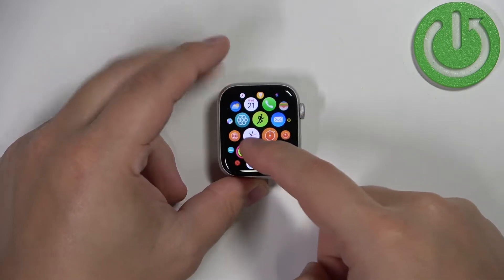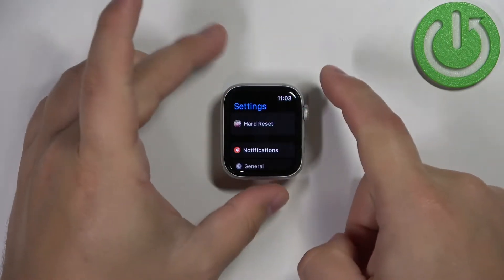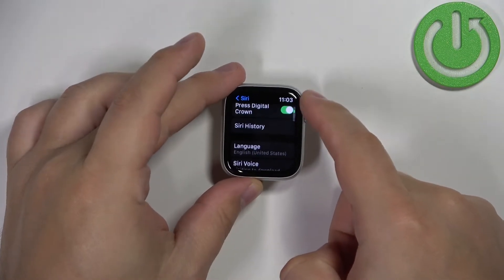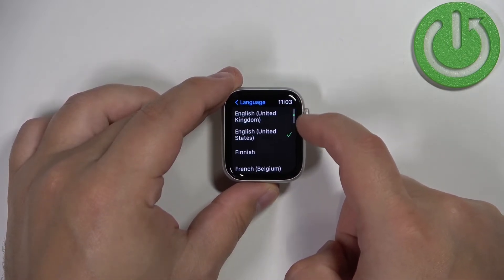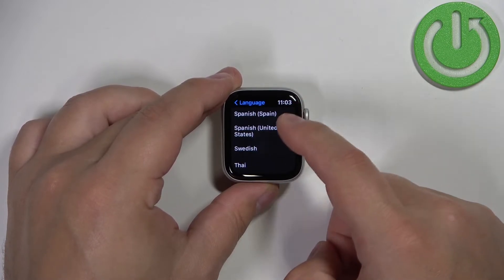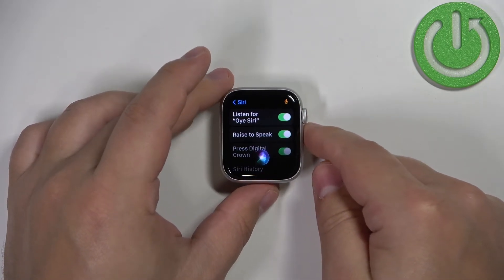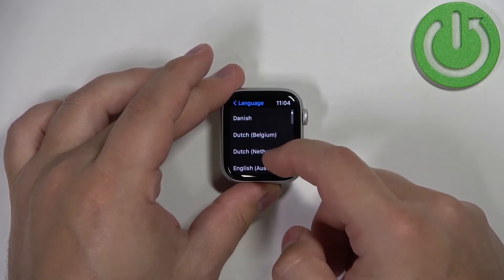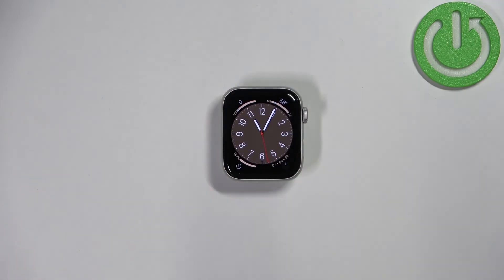How to Change Siri Language in Apple Watch SE 2nd Gen - Adjust Siri Intelligent Assistant Language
Not sure how to customize Siri's language? Don't worry, in this video tutorial we will walk you through this simple process step by step.

How to Switch Siri Language in Apple Watch SE 2022? How to Adjust Siri Language in Apple Watch SE 2? How to Edit Siri Language in Apple Watch SE 2nd Generation?